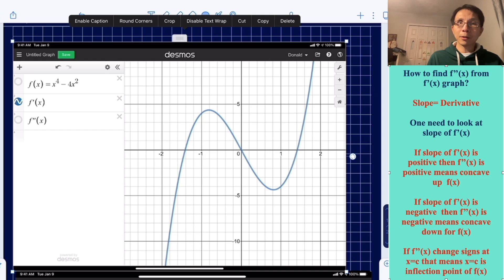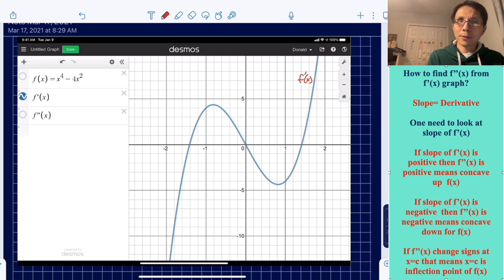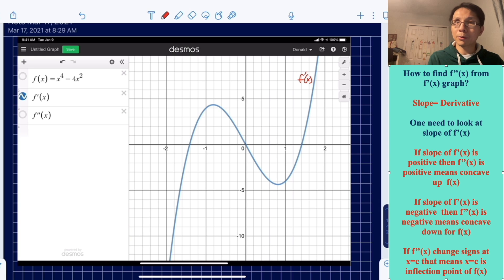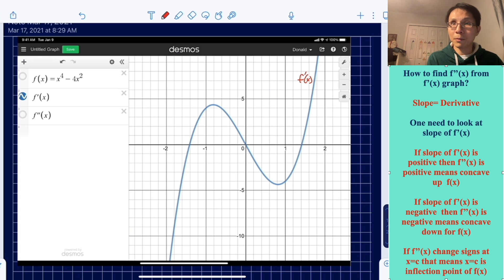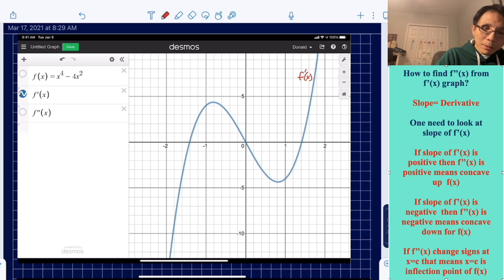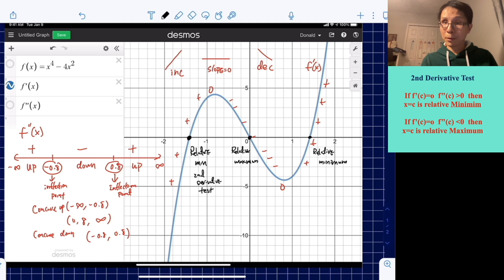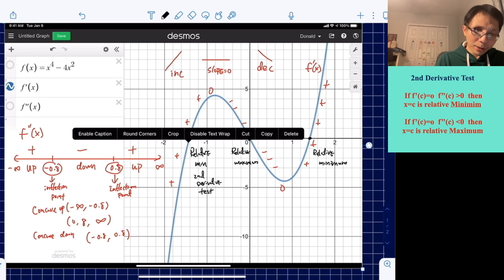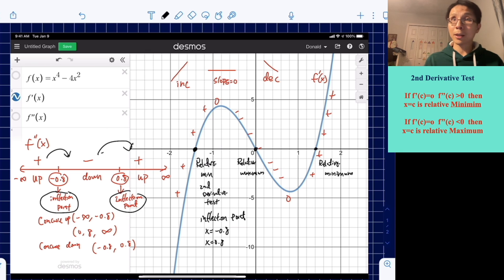Ap-Calculus Crash Course Ep.2 -How to analyze f''(x) from f'(x) graph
How to analyze f''(x) from f'(x) graph